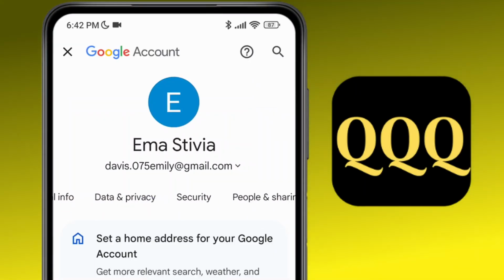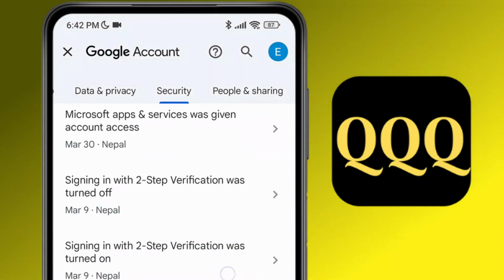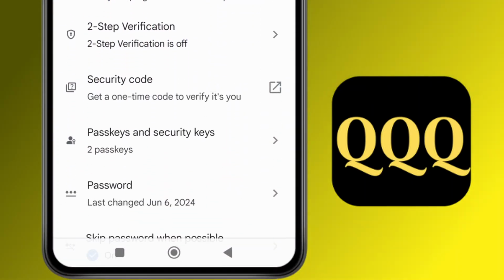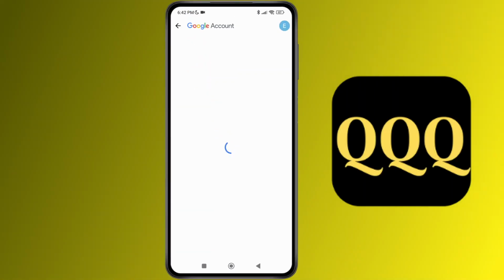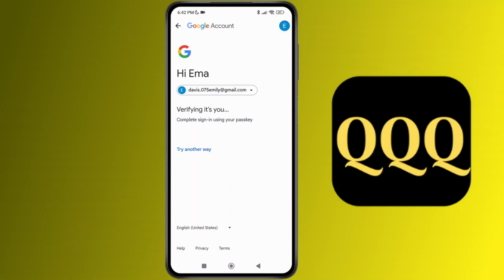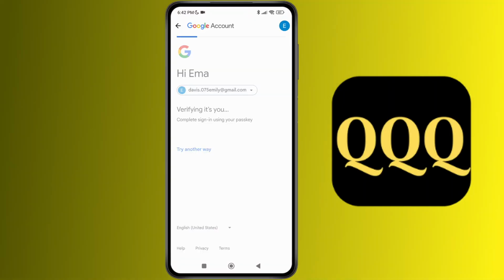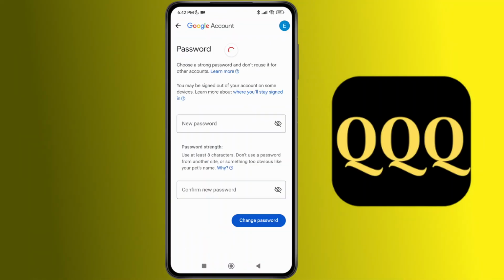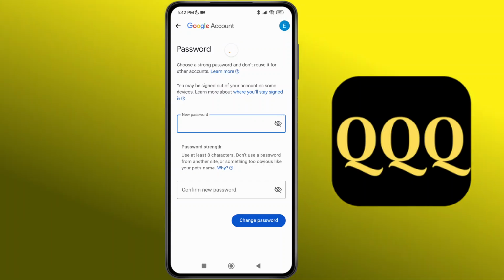How To Change Play Store Password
Welcome to our step-by-step guide on "How To Change Play Store Password"! If you're looking to update your Google account password for better security or simply forgot your current one, this video will walk you through the entire process. Whether you're using an Android phone, tablet, or accessing the Play Store via browser, we’ve got you covered. Learn how to change your Play Store password quickly and securely to protect your Google account and keep your device safe.

From updating your password to managing your Google account settings, this tutorial is perfect for beginners and anyone who wants to enhance their digital security.

How to update Google account password on Android

How to reset forgotten Google password

How to change password for Play Store account

How to secure your Google account on Android